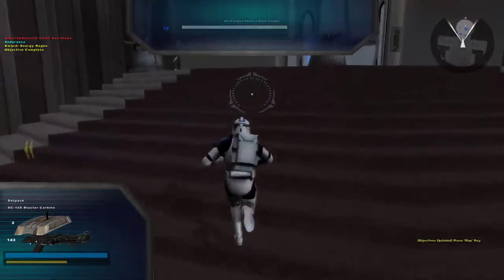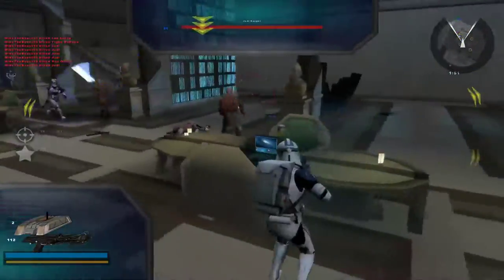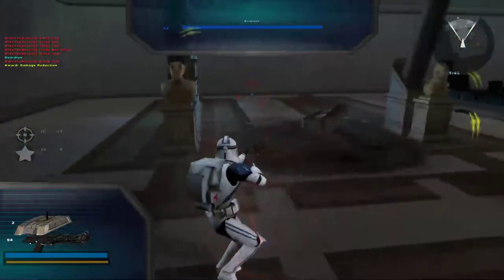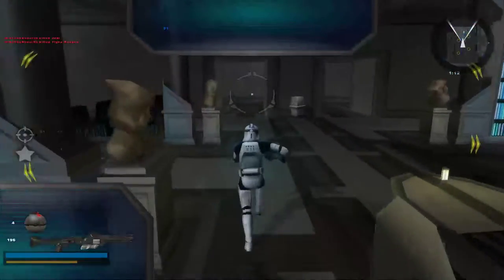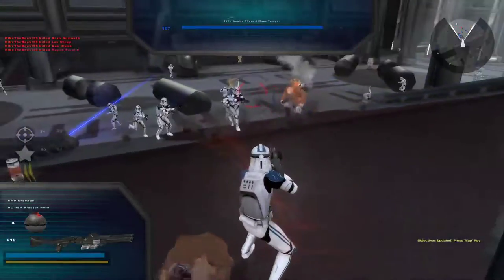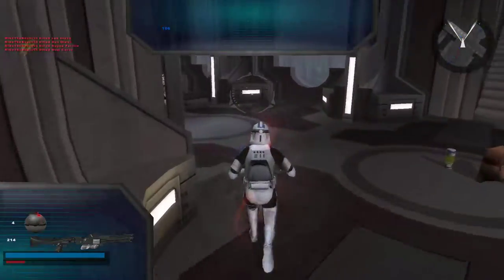Star Wars Battlefront 2 Mods: Star Wars Legends DEMO: Coruscant Campaign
Welcome to Star Wars Legends,  this is currently in a 0.5 DEMO mode so this is not the complete version of the mod. Though this is a demo it does offer a lot of content which includes the following:
-playable campaign for clone wars
-galactic conquest (soon updated)
-conquest mode, 1 flag ctf & XL
-new heroes
-new legions
-new weapons
-new sounds
-new voices
-newcommand sounds
-new models
-space battles

PC SPECS for those who are nosy:
Case: NZXT H500 (White)
CPU: Intel Core i5-8600K 6-Core 3.6 GHz
GPU: Zotac Geforce GTX 1070
Motherboard: MSI Z370 PC Pro ATX
RAM: G. Skill Ripjaw 16GB 2666 MHz
Cooler: Cryorig H7
PSU: Seasonic 620W Bronze